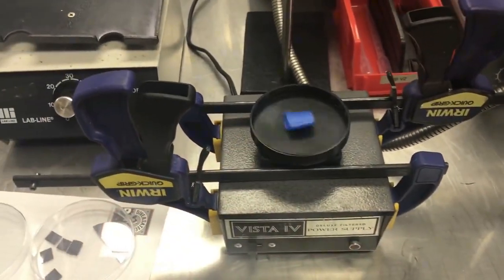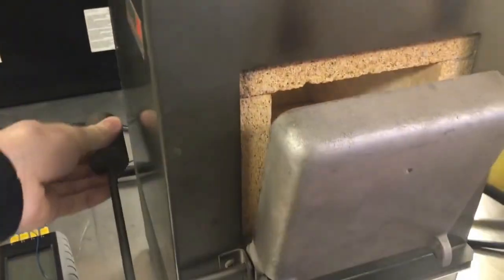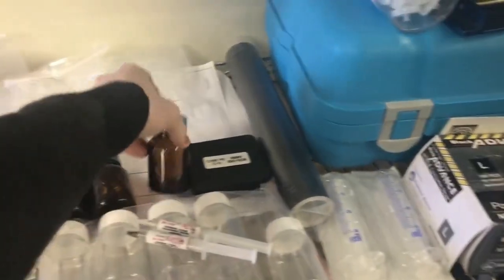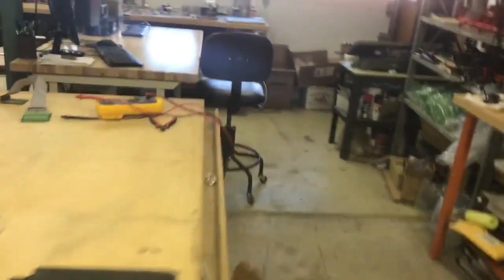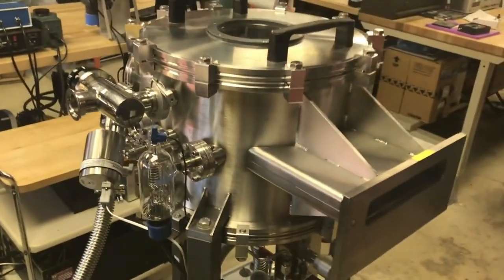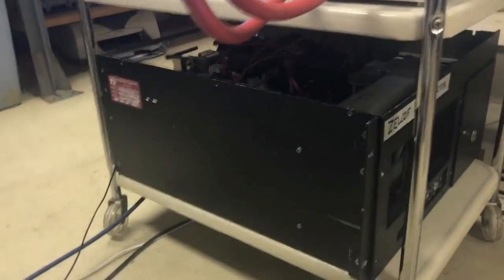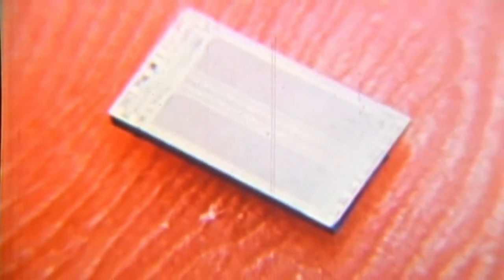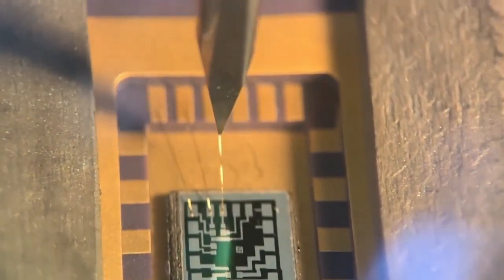国外大神教你打造你的专属家庭芯片工厂